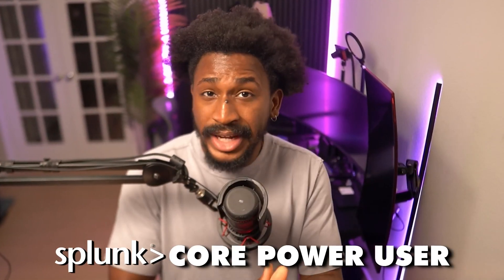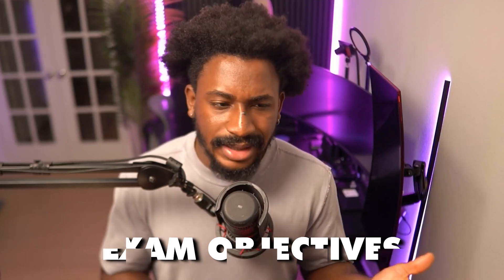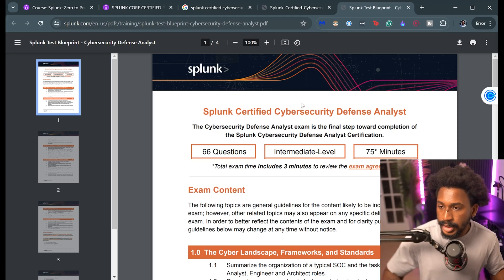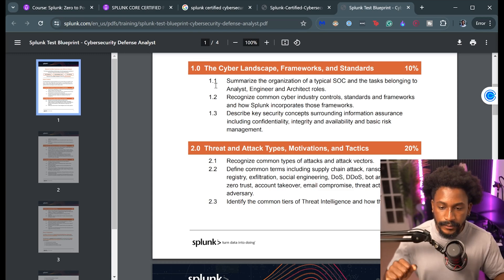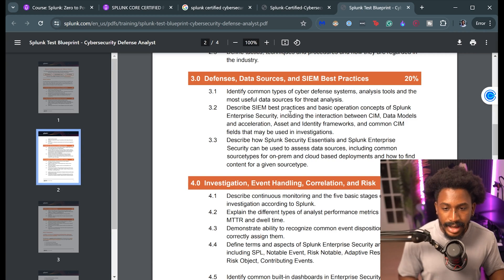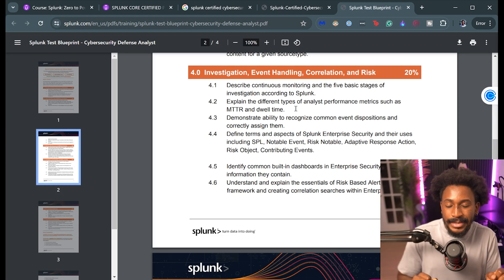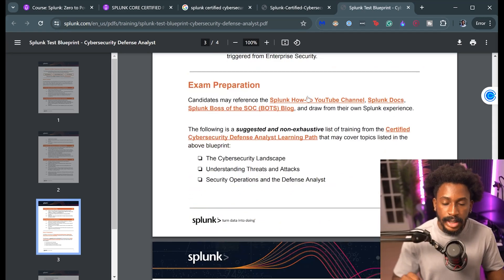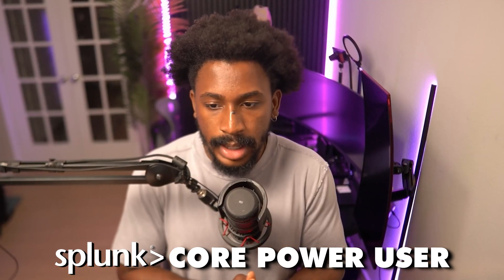How To Become A Splunk Cybersecurity Defense Analyst (SPLK 5001)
Breaking down how to study and pass the Splunk Certified Cybersecurity Defense Analyst Certification.

How To Pass The Splunk Core Certified User Exam | Everything You Need To Study and Pass